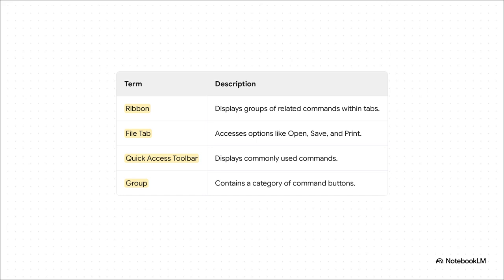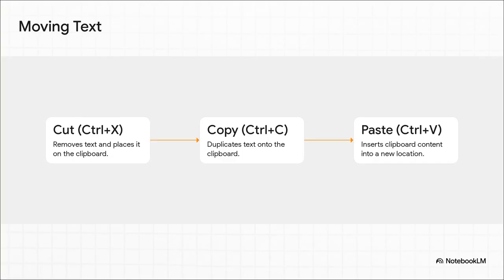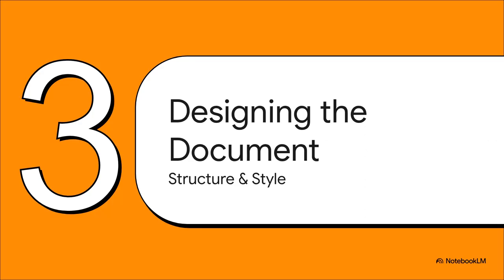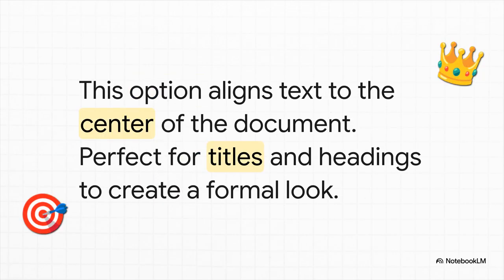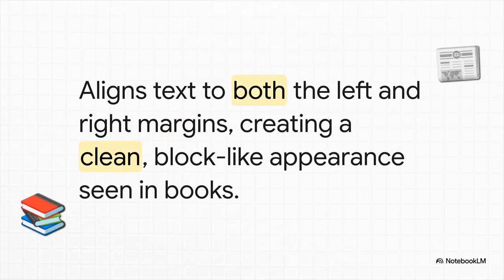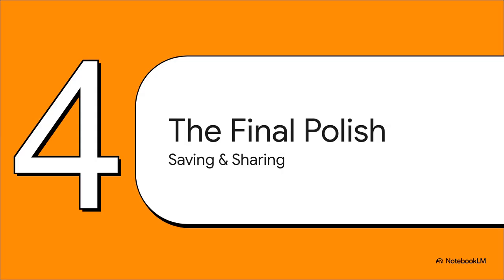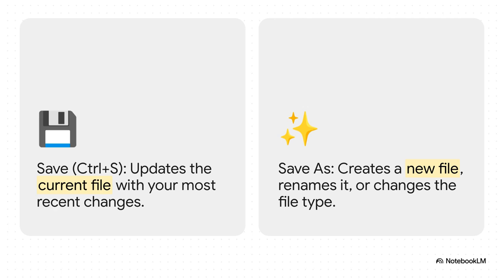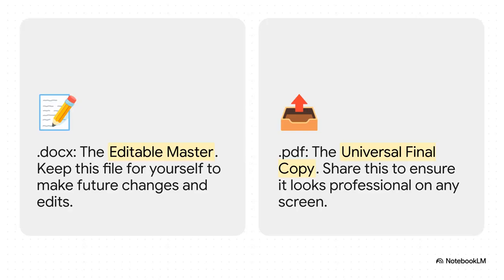Unit 2 Mastering Word Processors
This unit, OBAC301 Digital Fluency, Semester 3, focuses on the Word Processor, specifically Microsoft Word. It serves as a comprehensive guide to understanding and utilising this essential software for document creation and manipulation. The unit covers fundamental aspects such as opening, saving, and closing documents, detailed page setup options like margins and orientation, and extensive document formatting and editing features, including text selection, font adjustments, and alignment. Furthermore, it delves into practical functionalities like undo/redo, spelling and grammar checks, and a crucial list of shortcut keys, all designed to enhance efficiency and produce professional-looking documents.